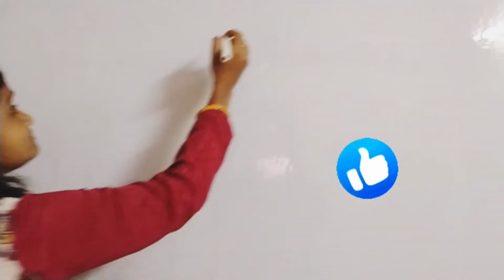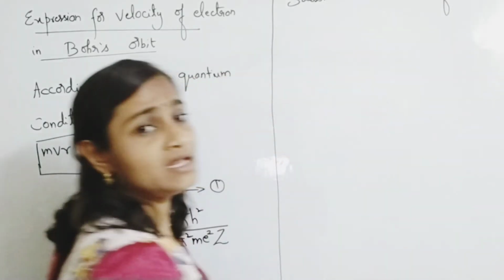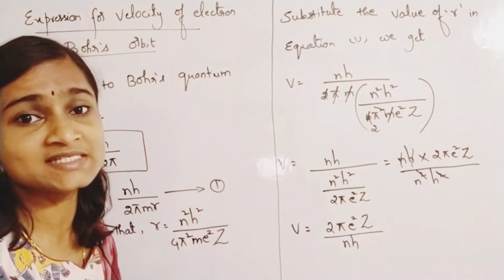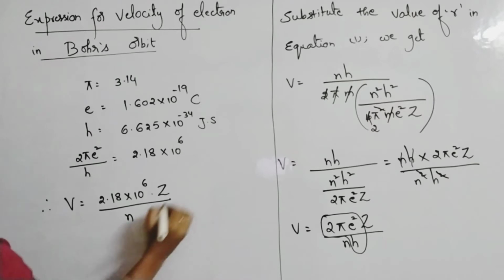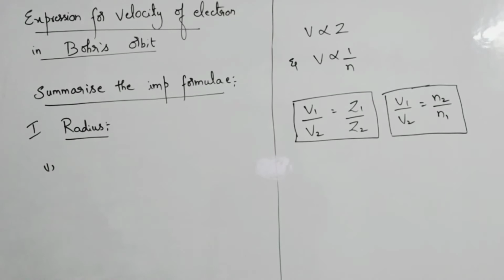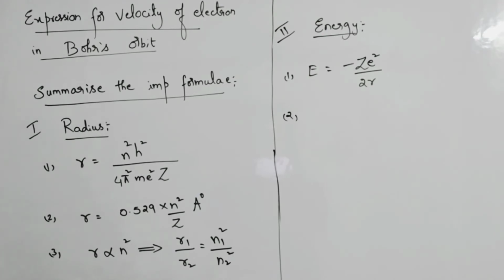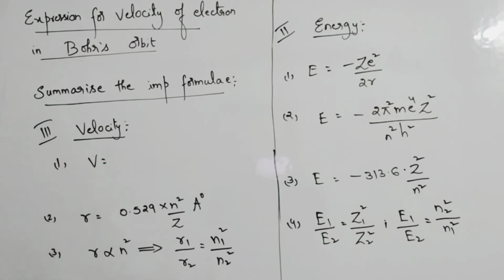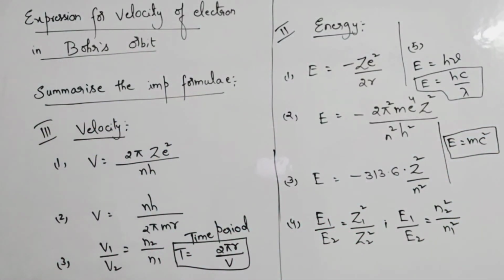Expression for Velocity of Electron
Dear students, in this video, we are going to learn about the expression for velocity of electron in Bohr's orbit.